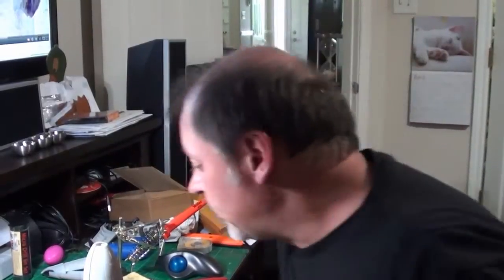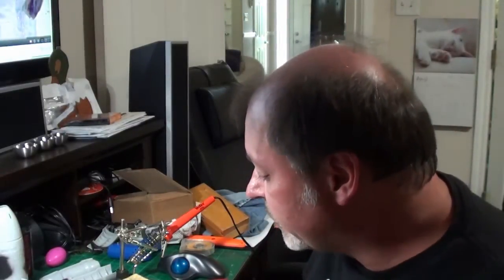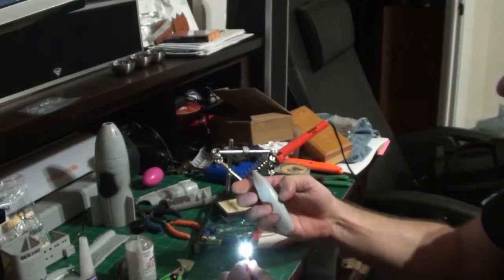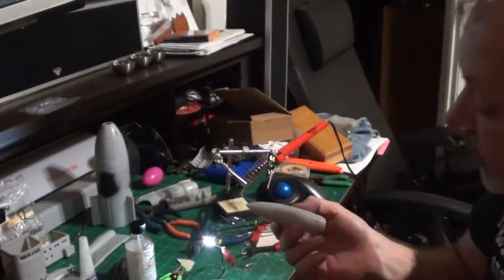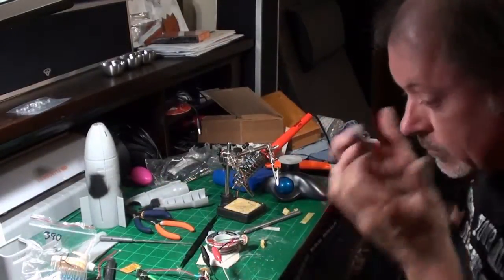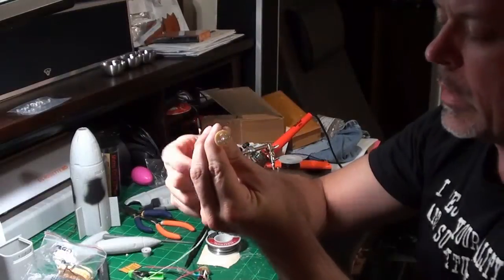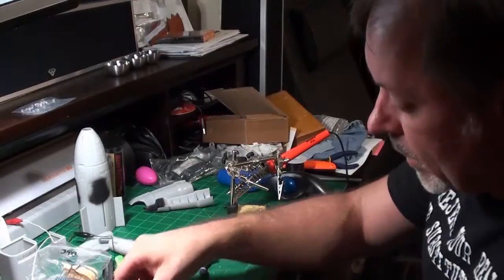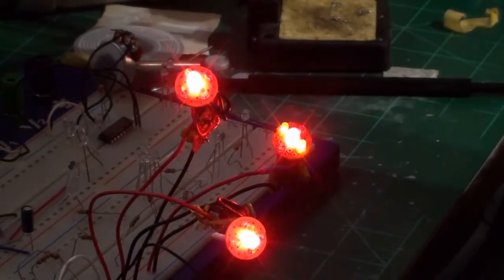Mercury 9 part 5: The engines are done!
Just as the title suggest, I have finished up soldering together the engines.   Now on to putting some glue to plastic!